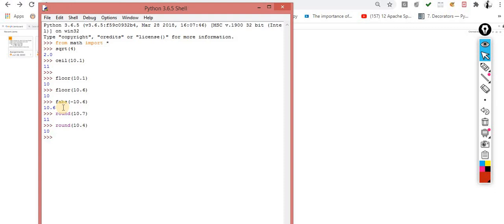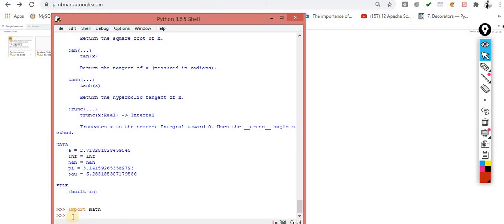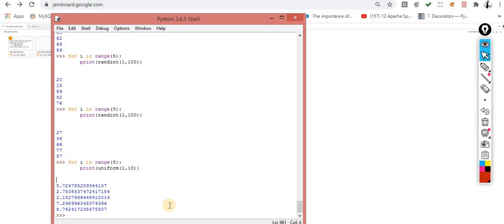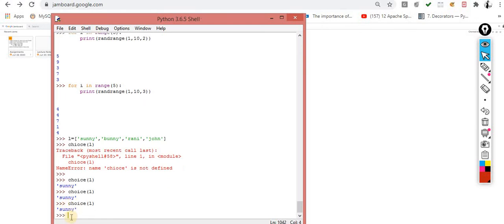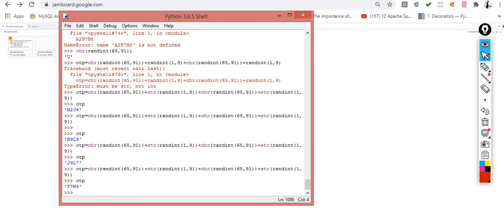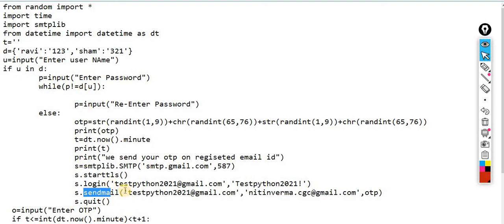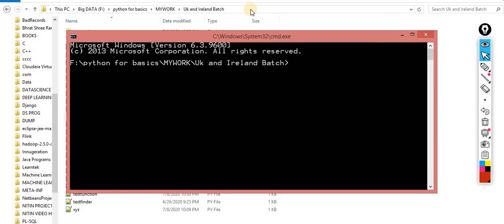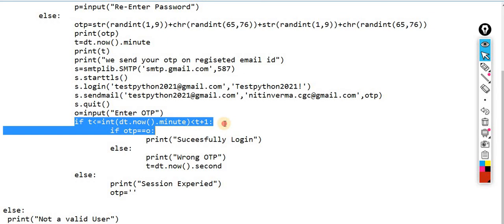25. Python Online Class 7 9 2020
This video is about modules in python i discuss in this video random module,math module and generate otp program using SMTP module.